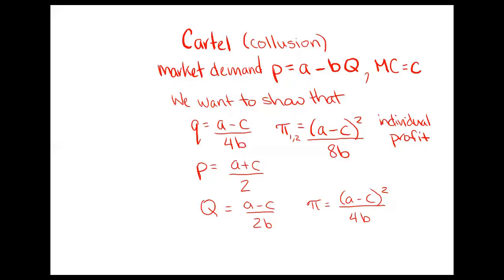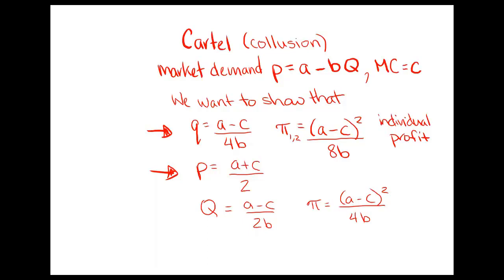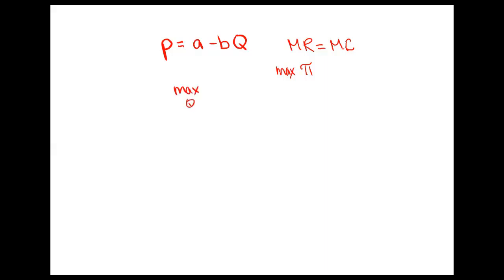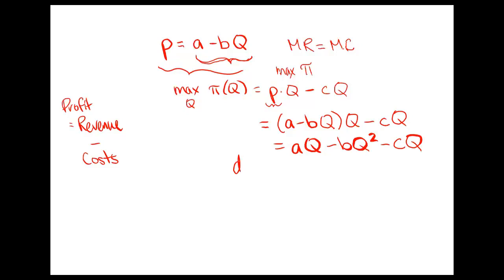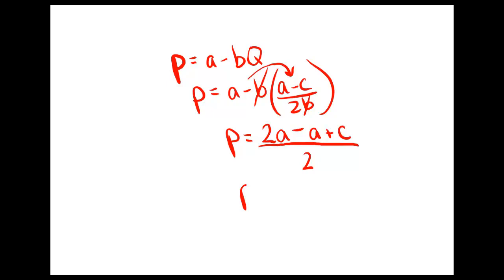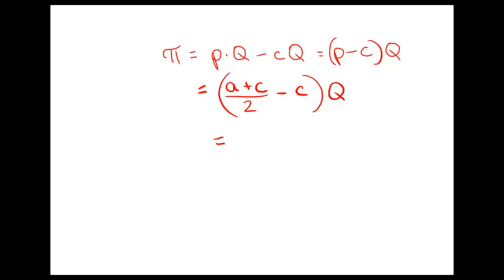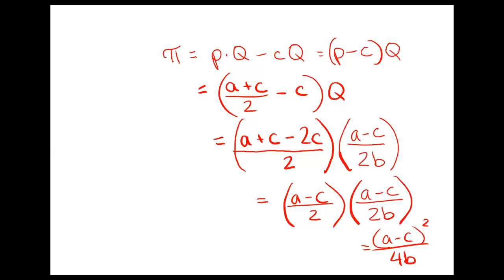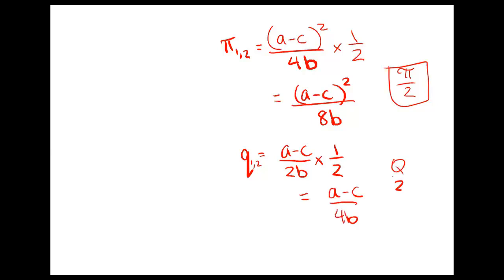Cartel Oligopoly Derive and Solve for Nash Equilibrium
I show you how to solve for the Nash equilibrium output, price, and profit for the market and individual firm when two firms collude in a competitive Duopoly when we are given an inverse linear demand curve p=a-bQ and marginal cost c.